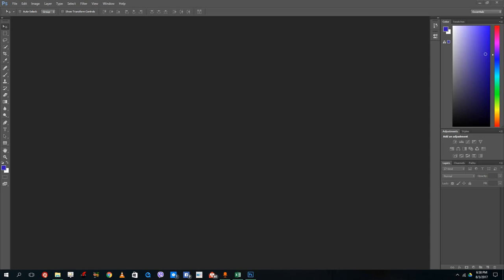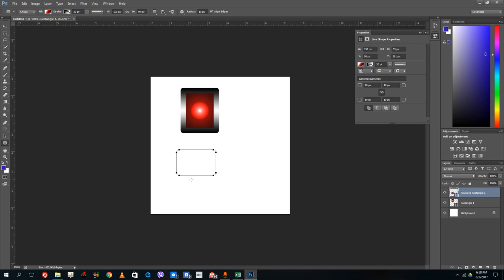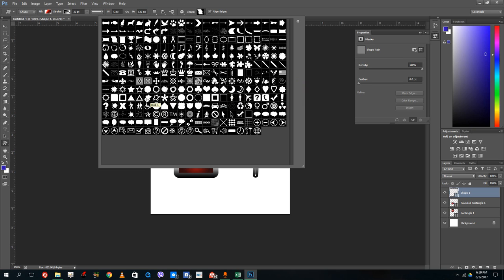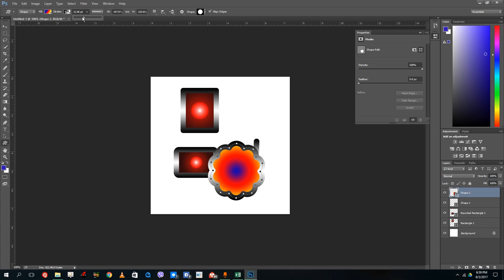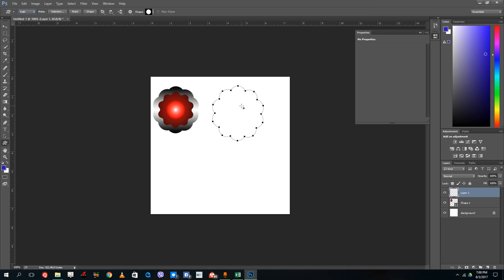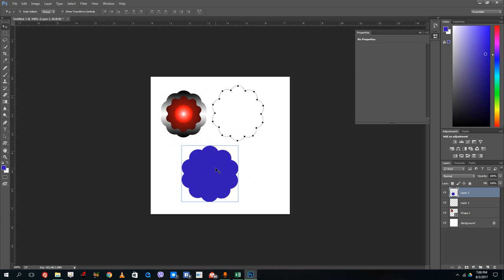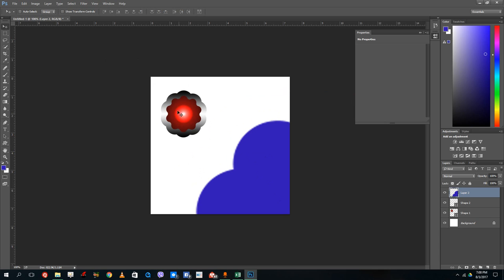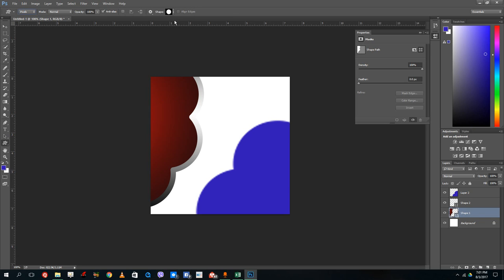Photoshop Tutorial - Lesson 27 - Shapes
This video talks about the use of different types of shapes inside of Adobe Photoshop